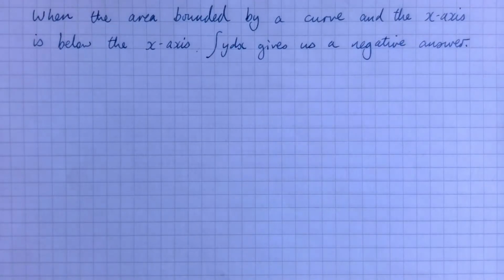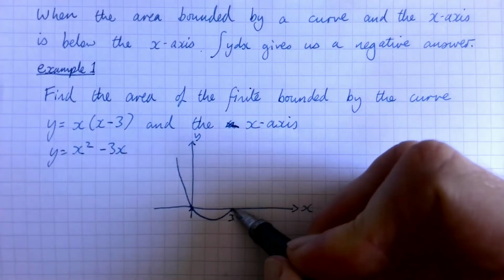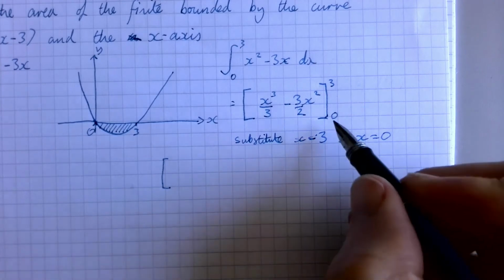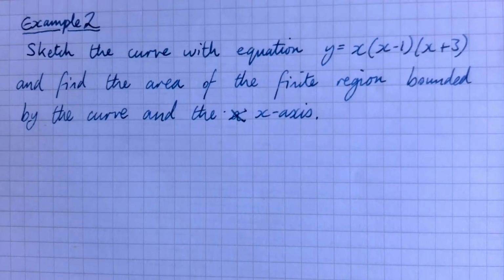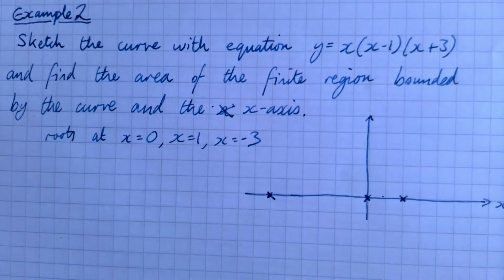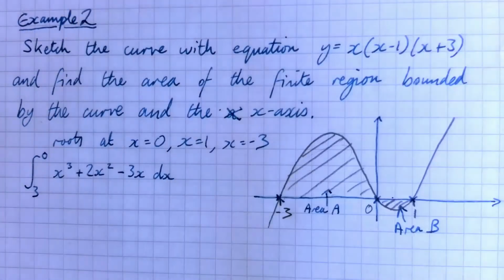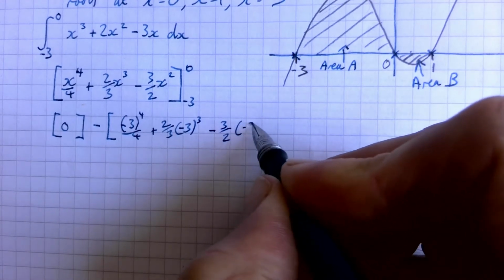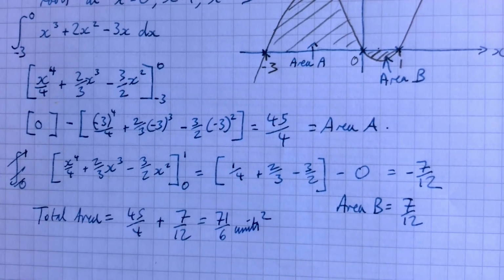13F Area under the x axis